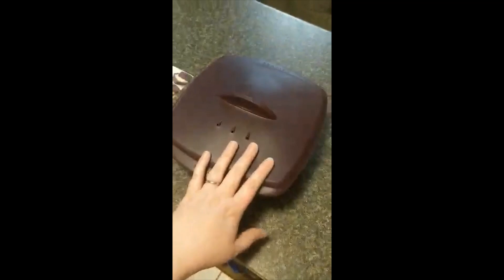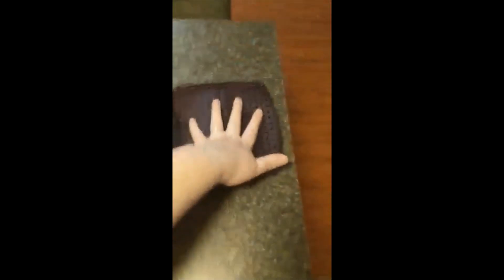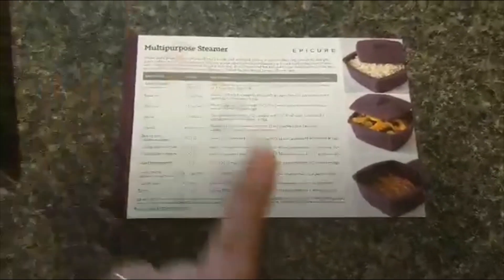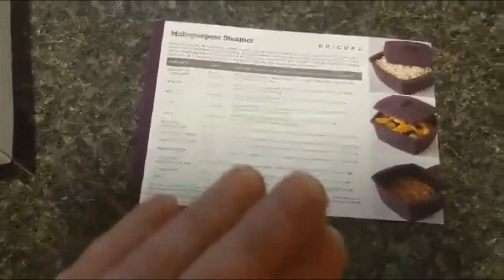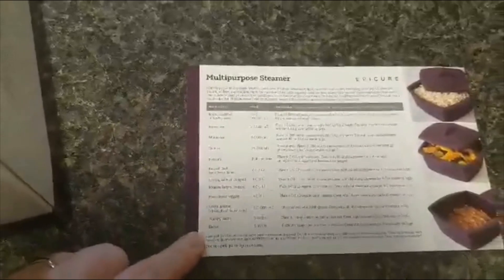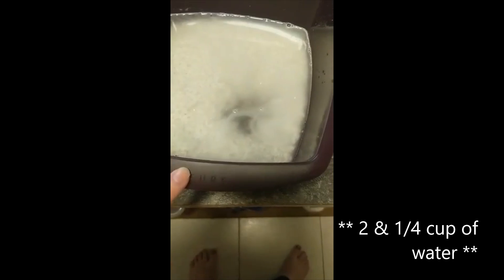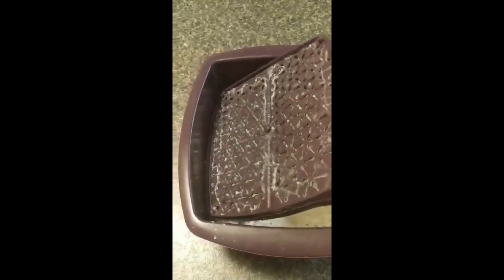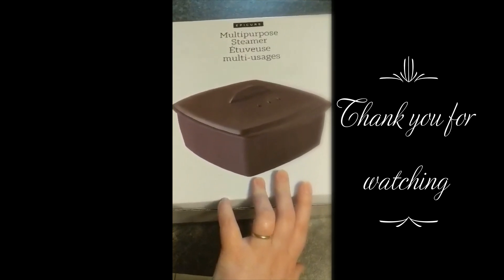Multipurpose Steamer - Rice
See how easy it is to make amazing rice with Epicure's Multipurpose steamer!
This product is dishwasher, oven (up to 425F), and microwave safe!
Use the tray to cook both your protein and your veggies at the same time!